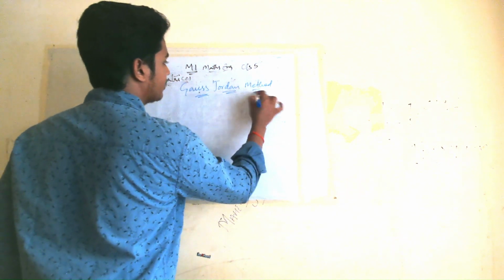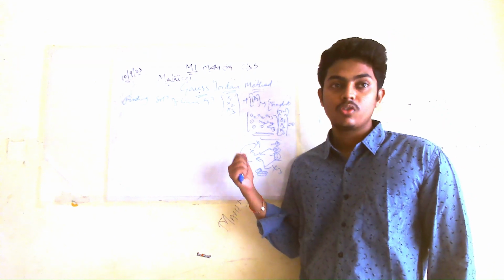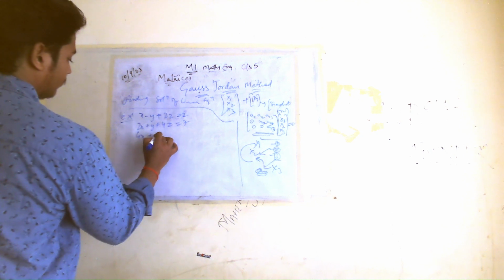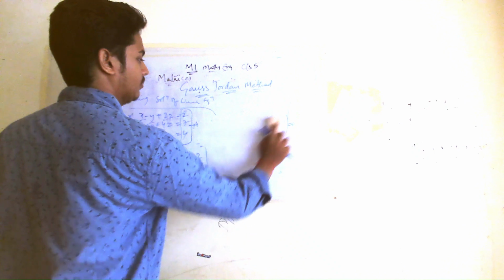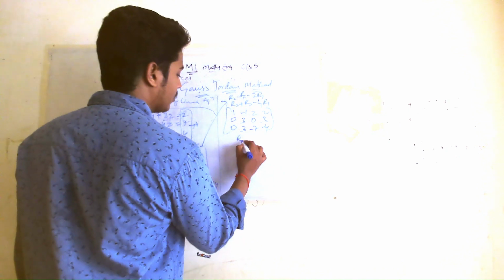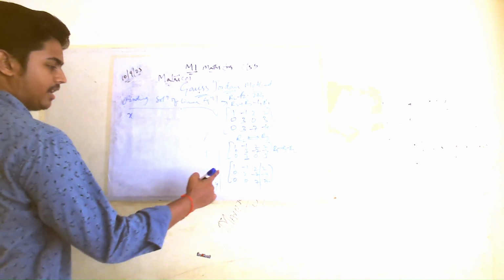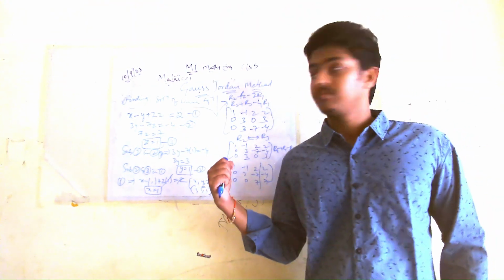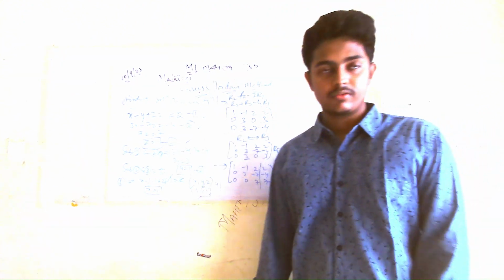M1 Lecture - 7 MATRICES (finding solutions of linear equations BY GUASS JORDAN METHOD)